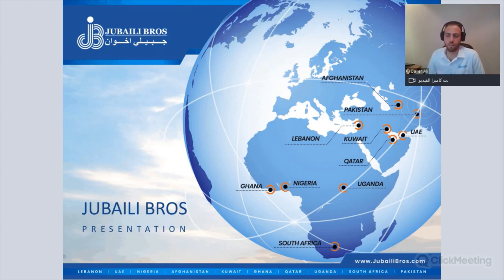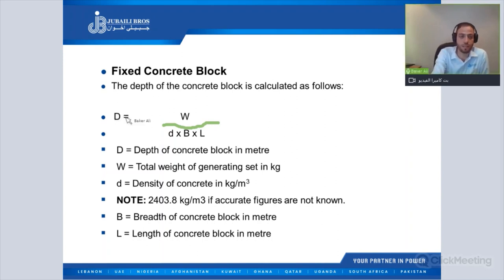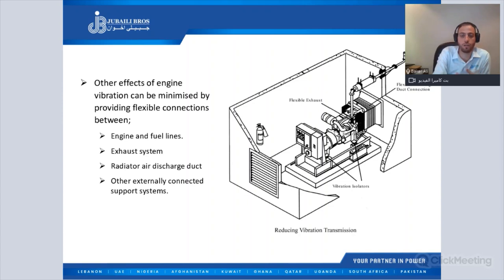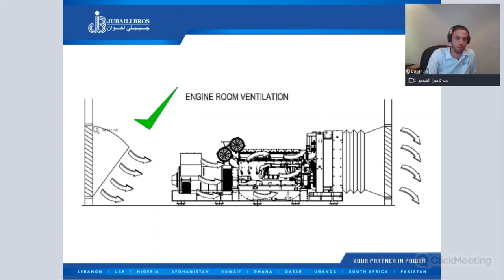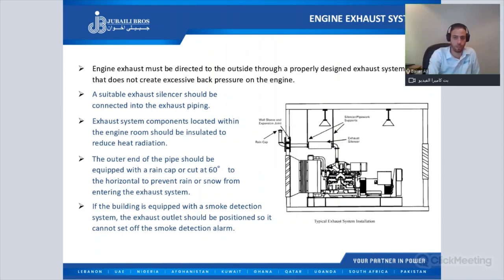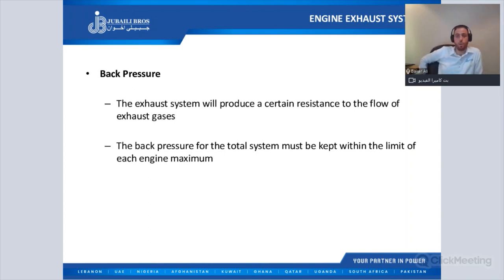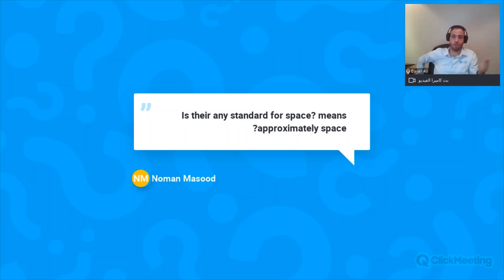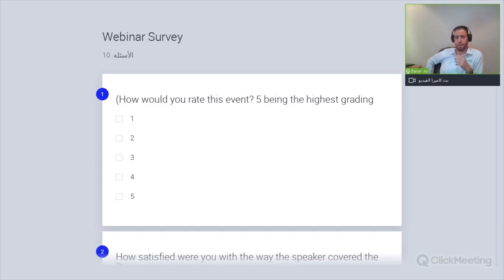Webinar Generator Installation